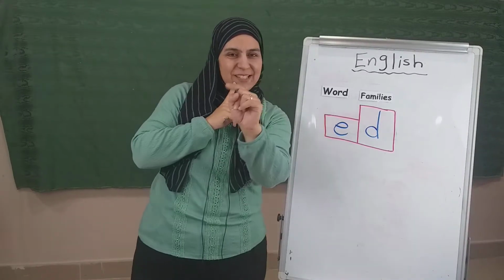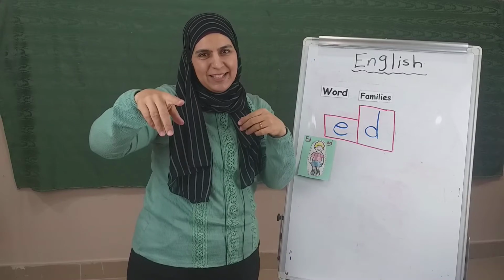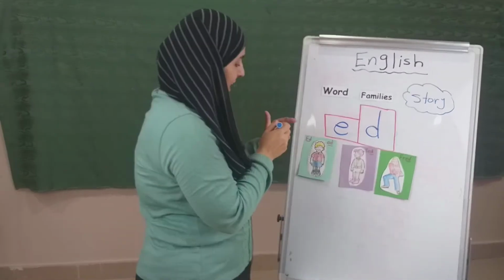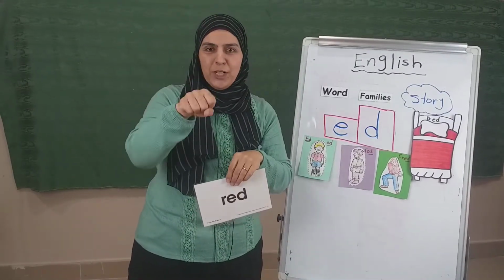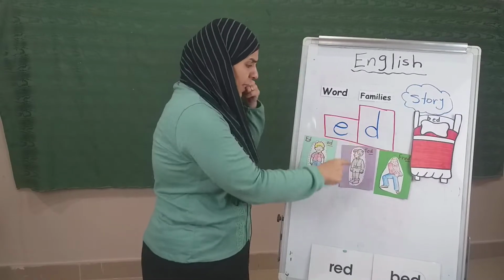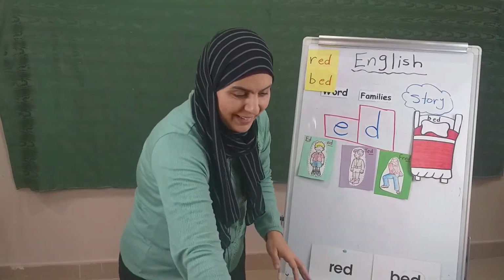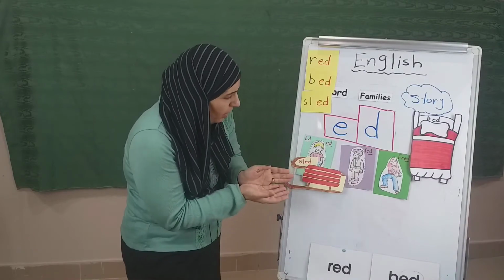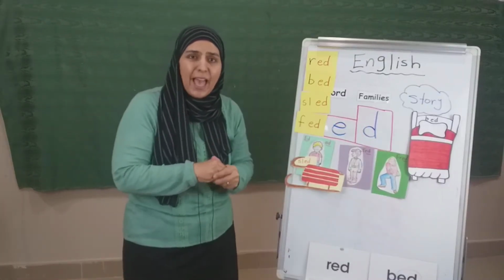-ed family words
Story